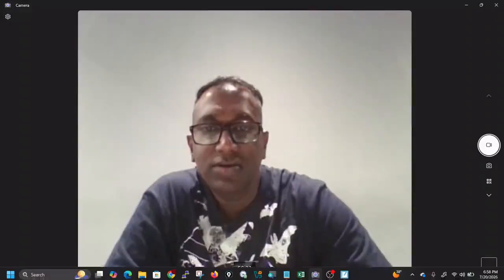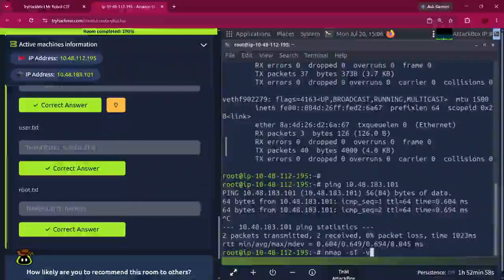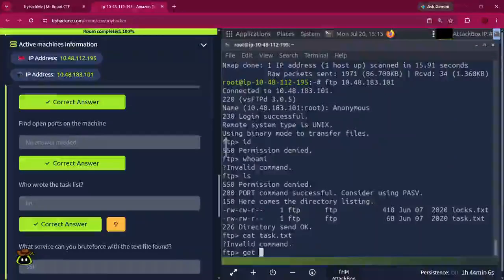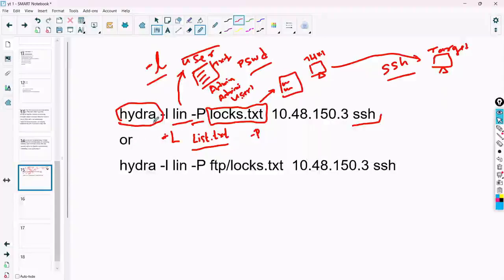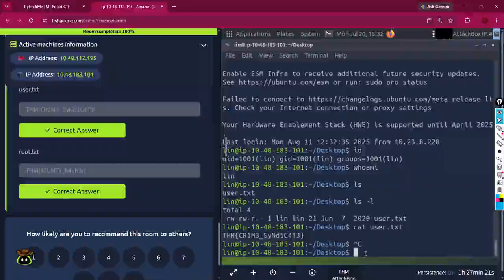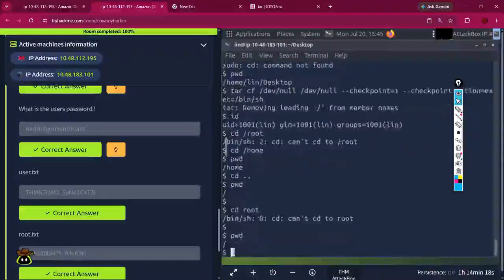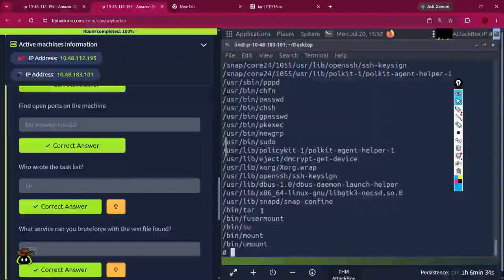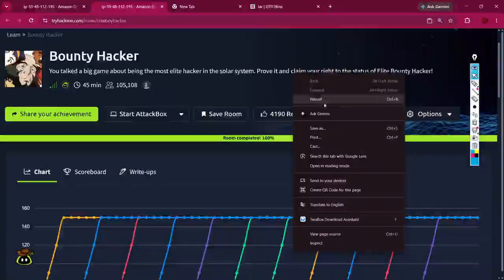🏴‍☠️ TryHackMe | Bounty Hacker Walkthrough | Complete Beginner-Friendly CTF Write-up | English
🏴‍☠️ TryHackMe | Bounty Hacker Walkthrough | Complete Beginner-Friendly CTF Write-up

Think you're the **most elite hacker in the solar system?** 🚀 It's time to prove it!

In this video, we'll solve the **TryHackMe Bounty Hacker** room step by step, covering reconnaissance, enumeration, exploitation, privilege escalation, and finally capturing all the required flags.

Whether you're just starting your ethical hacking journey or preparing for penetration testing certifications like **eJPT, PNPT, CEH, or OSCP**, this room is an excellent way to practice real-world penetration testing techniques.

* Nmap scanning and service enumeration
* FTP enumeration
* SSH access techniques
* Linux privilege escalation
* Capturing user and root flags
* Practical penetration testing methodology

🎯 **Room Description:**
*"You talked a big game about being the most elite hacker in the solar system. Prove it and claim your right to the status of Elite Bounty Hacker!"*

👍 If you found this walkthrough helpful, don't forget to:

* Share with your fellow cybersecurity enthusiasts